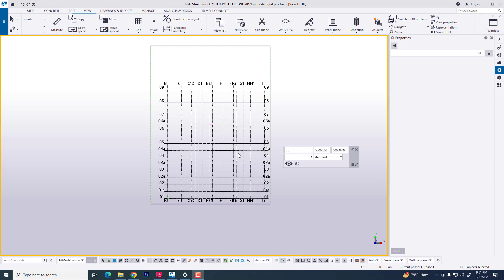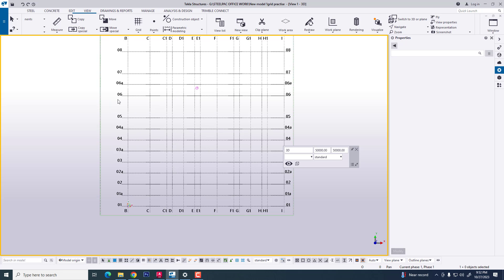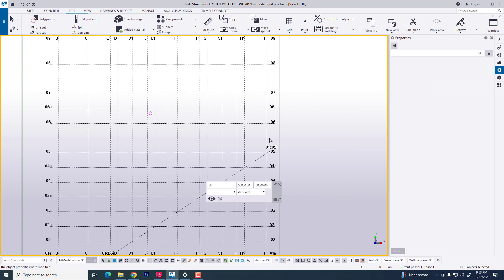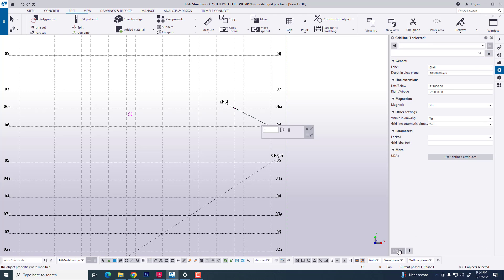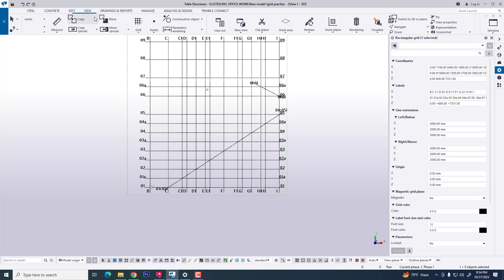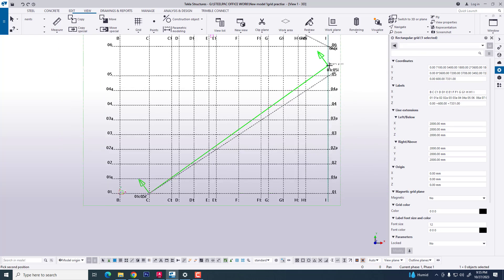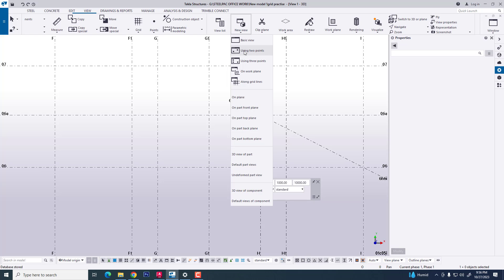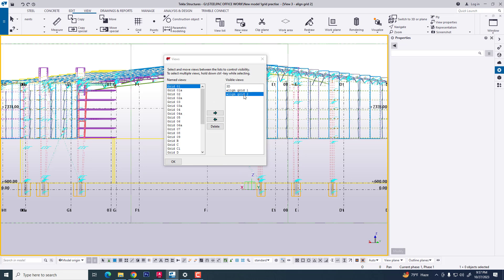HOW TO CREATE INCLINE GRID | ADD EXTRA GRID AND SECTION IN TEKLA STRUCTURE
HOW TO CREATE ALIGN GRID IN TEKLA STRUCTURE.
HOW TO CREATE INCLINE GRID IN TEKLA STRUCTURE.
Work with grids
Drawing grid and grid line properties in tekla structure.
Modify grids and grid lines in drawings in tekla structure.
Add a single grid line in tekla structure.
Create, modify, or delete a grid in tekla structure.

create z purlin in tekla structures